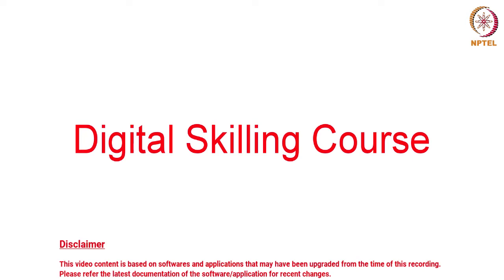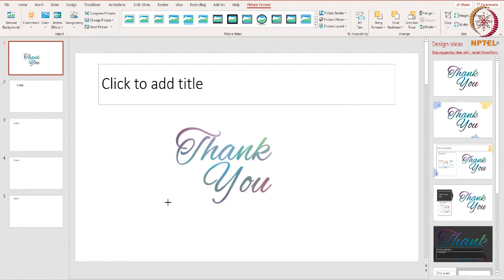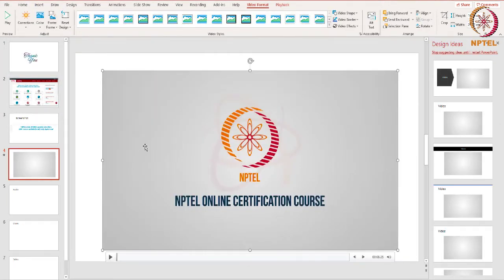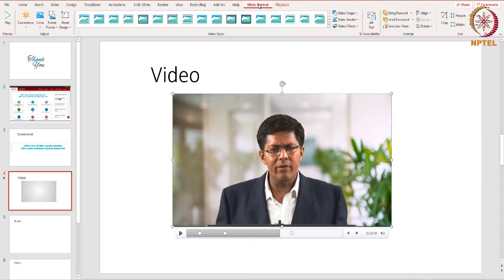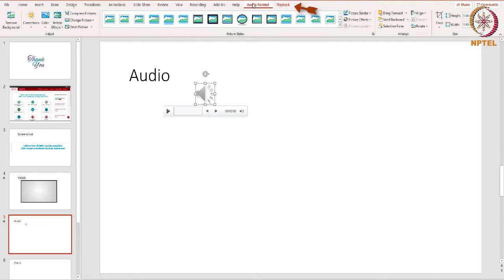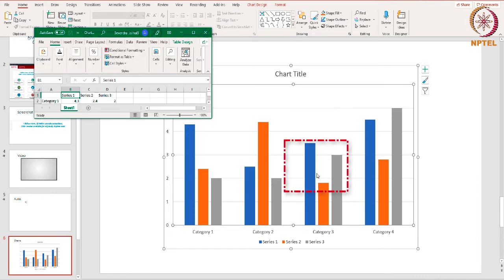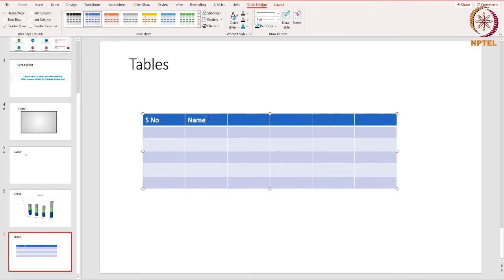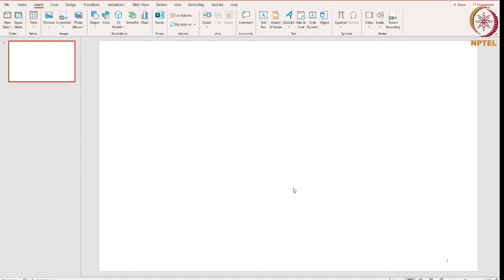MS PPT - Inserting audio, video, images, page number, graphs, tables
"How to insert
Pictures
Videos
Audio files
Charts
Tables
Slide numbers "